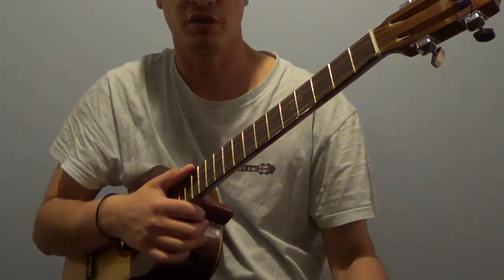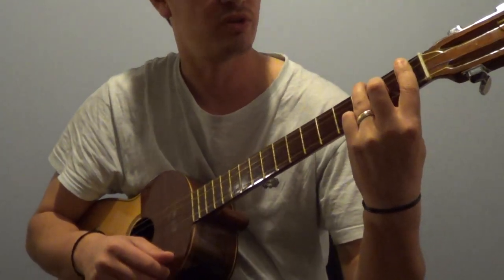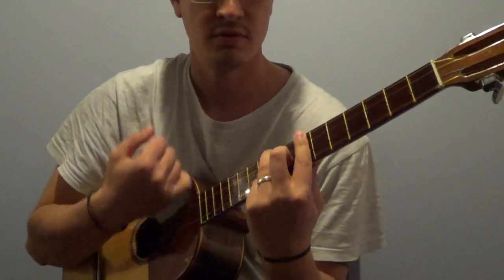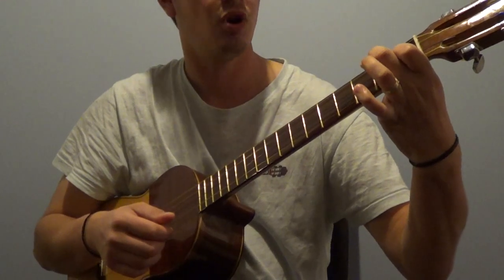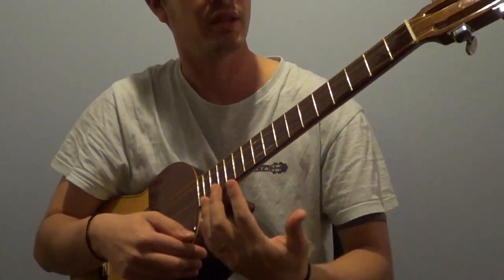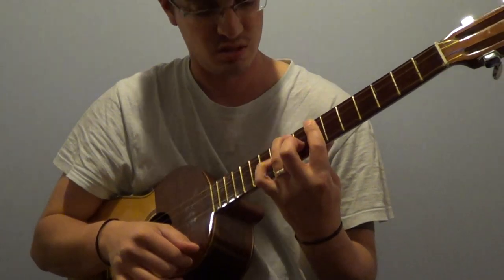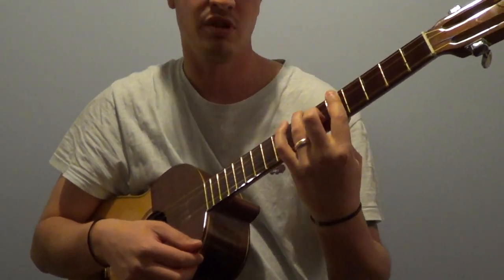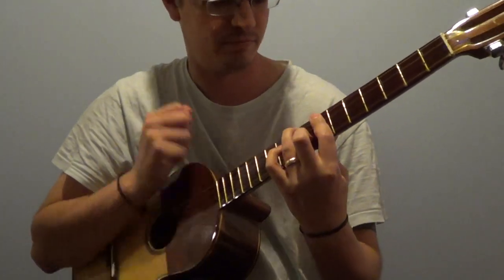Learn how to do the Figure of G Major on the Venezuelan Cuatro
Find chords along the fretboard using the figure of G Major on the Venezuelan Cuatro

Publisher: TuCuatro